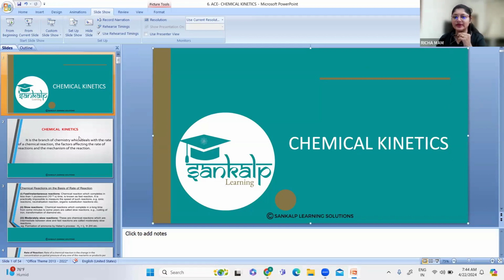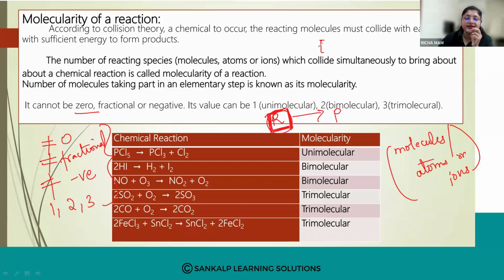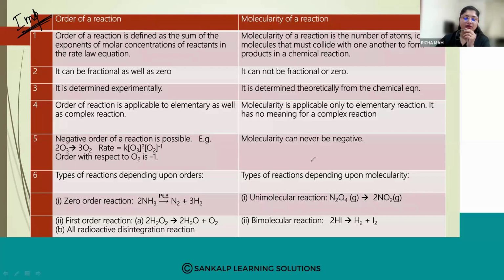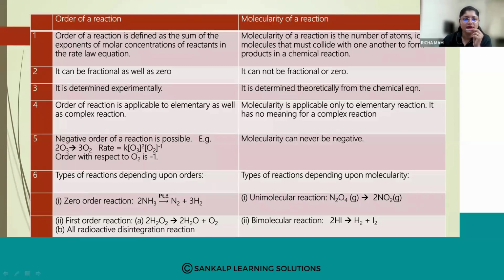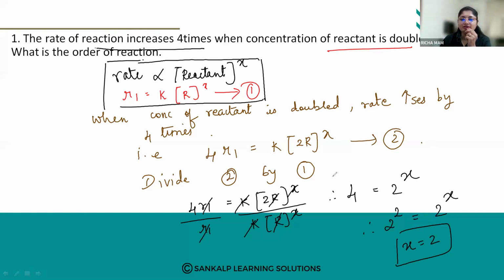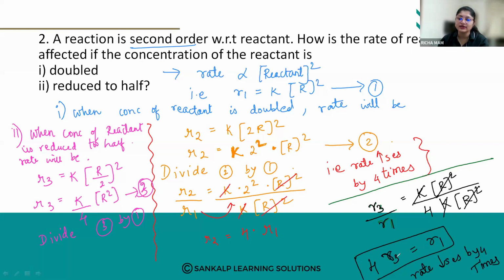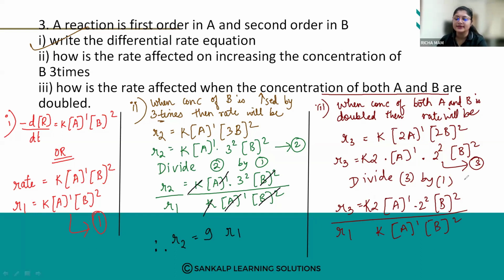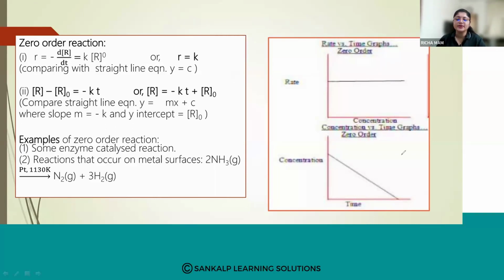Integrated rate equations - Chemistry - Session 3